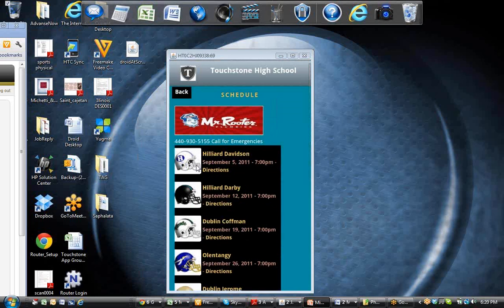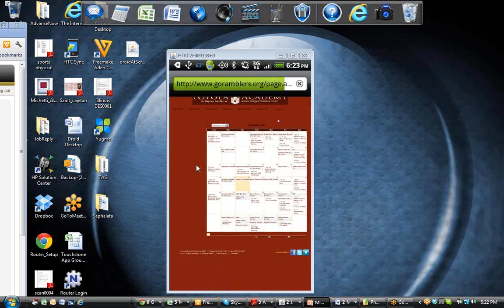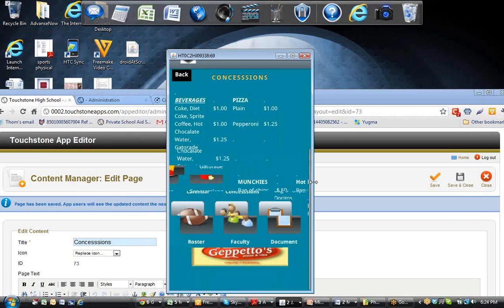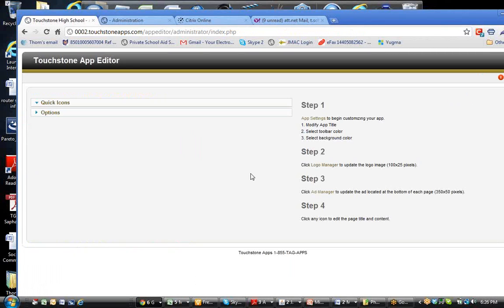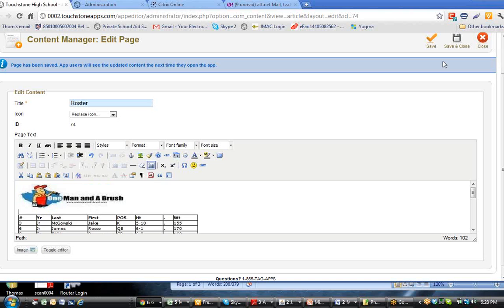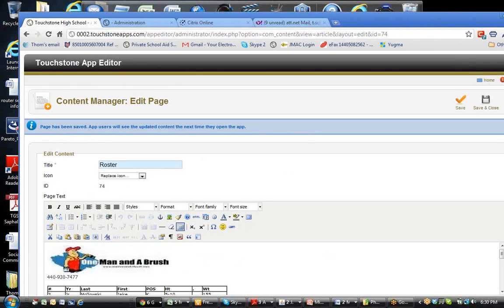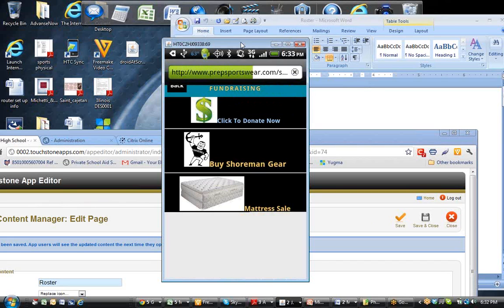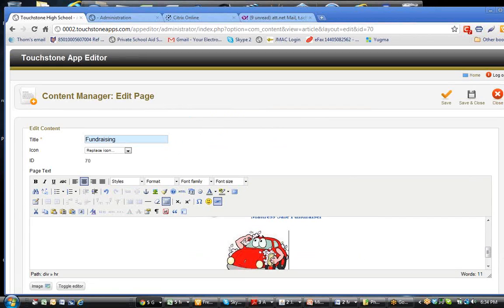TAG HS Mobile App Demo Part 2